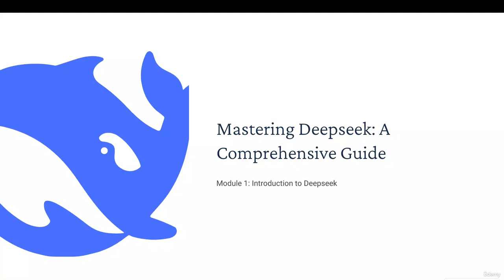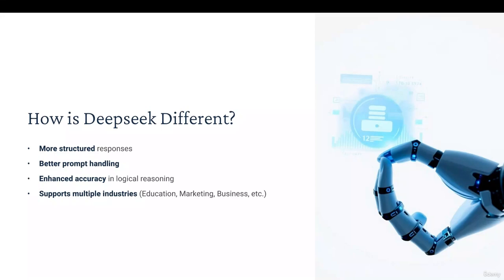1. What is Deepseek ? - Unleash The Explosive Power with DeepSeek v3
Gain a comprehensive overview of Deepseek, its features, and capabilities.
Learn about the technology, architecture, and key components behind Deepseek.
What is Deepseek - Unleash The Explosive Power with DeepSeek v3.
DeepSeek-V3 Mastery: Supercharge Content, Code, Research & Earning Potential with DeepSeek Prompts & Smart Strategies

What you'll learn:
Master best practices for interacting with Deepseek to get optimal results.
Discover advanced techniques for writing prompts that yield high-quality outputs.
Receive a downloadable PDF with 300 carefully curated prompts.
Feel confident applying Deepseek to various tasks and projects.
Learn how to leverage context and examples to improve results
Explore real-world use cases and applications of Deepseek.
Turn your creativity into paid work, generate fresh ideas, reach new audiences, and scale your projects!
Combine the power of DeepSeek with programming fundamentals, algorithms, debugging, and documentation!